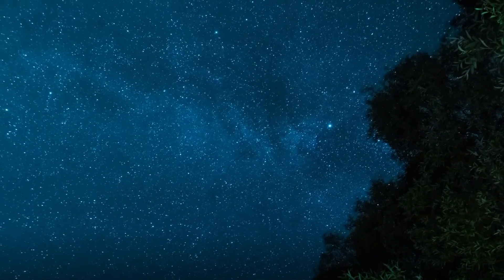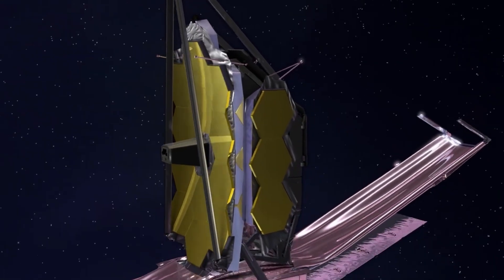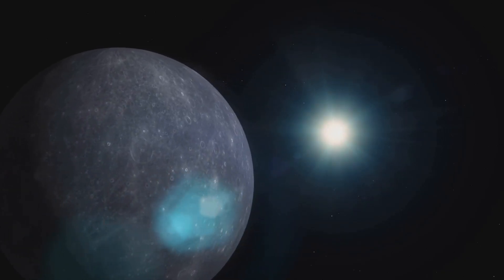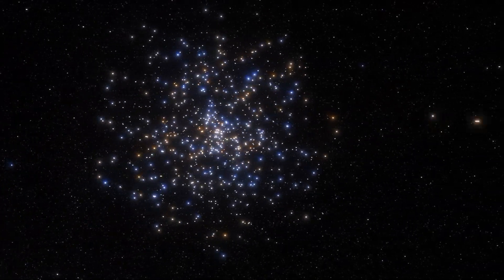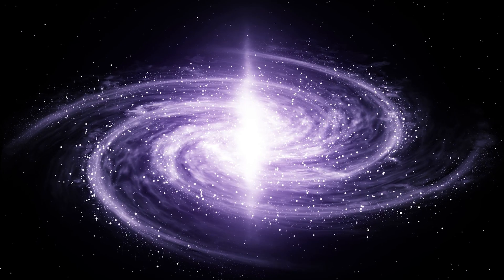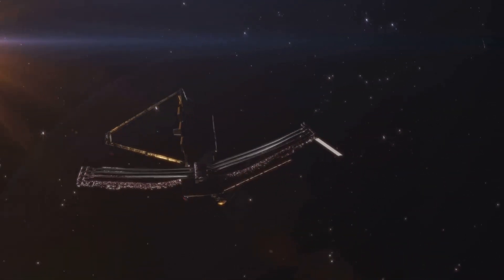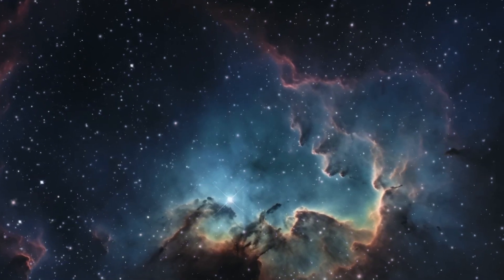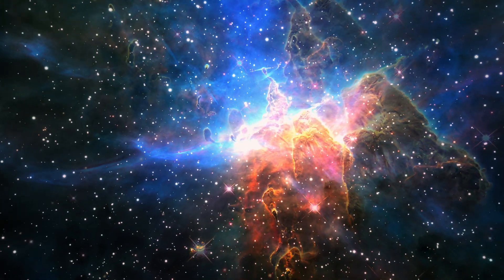Unveiling the Cosmos: James Webb Telescope's Galactic Discoveries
In this fascinating video, we delve into the extraordinary discoveries made by the James Webb Telescope, unveiling galaxies older than the universe itself. Join us on a journey through space and time as we uncover the secrets of the cosmos. Don't miss out on this mind-blowing exploration!
OUTLINE:
00:00:00 The Mysteries of the Universe
00:01:01 Launching the James Webb Space Telescope
00:01:56 The First Discoveries
00:03:48 Peering into the Distant Past
00:05:50 The Cosmic Seahorse
00:07:01 Beyond the Universe's Age?
00:09:12 Wrapping Up the Cosmic Journey